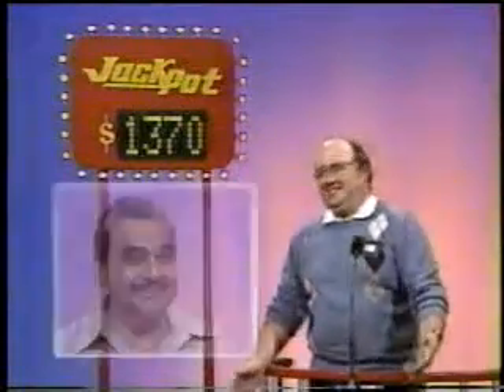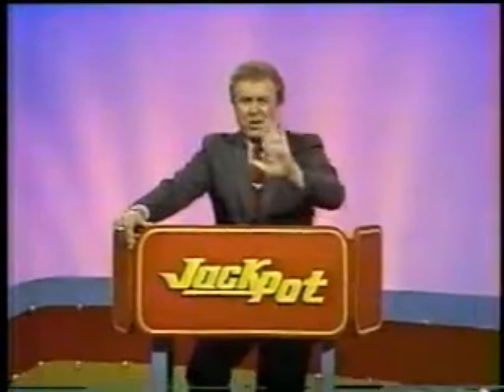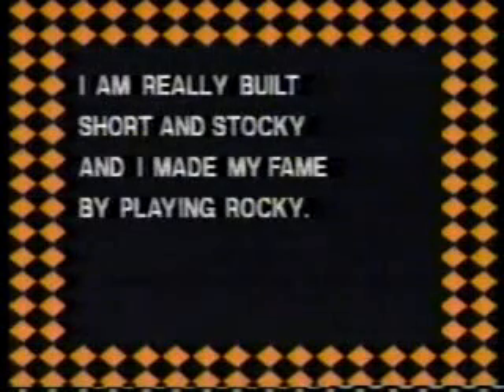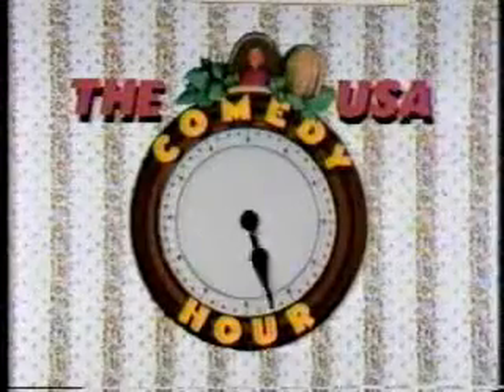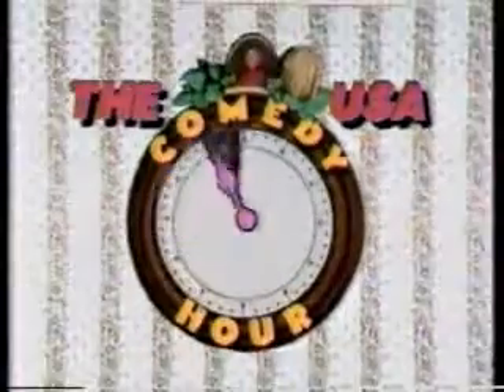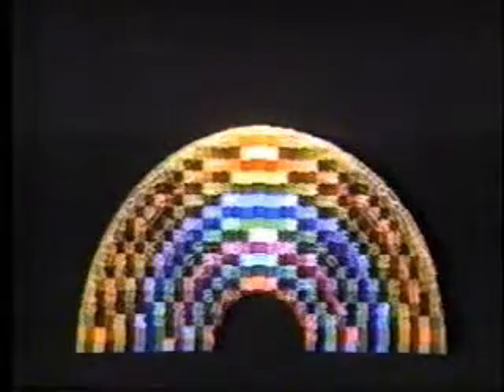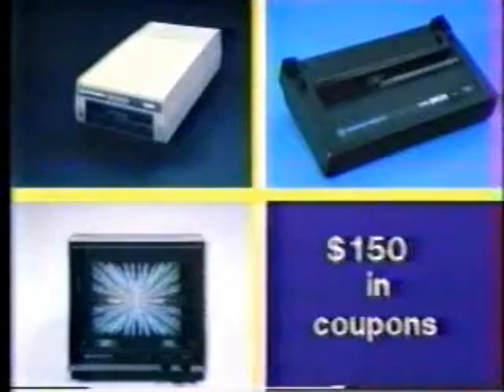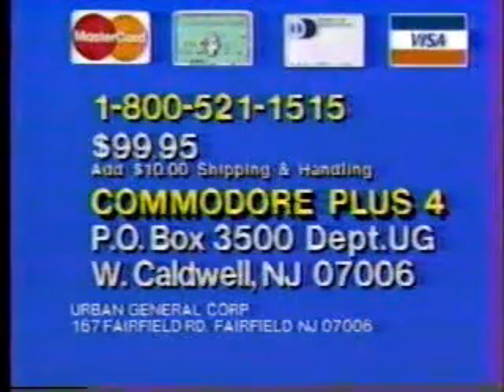Jackpot Midshow Break - February 1986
ALL NEW! During this break, Mike Darrow explains the home viewer game with some of its prizes up for grabs. Then it's promos for That Girl, Mr. Merlin, The Second Hundred Years, Temperatures Rising, The Girl With Something Extra, and He & She (What a novel idea!  Instead of running shows into the ground like today, play some shorter run series once a week!), followed by a plug for Commodore!